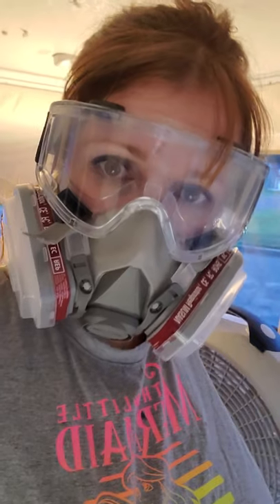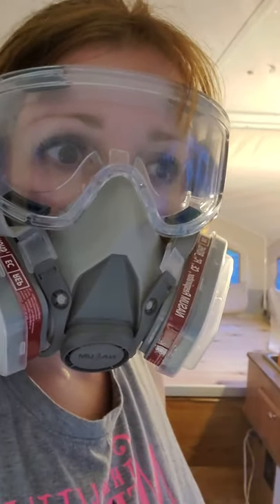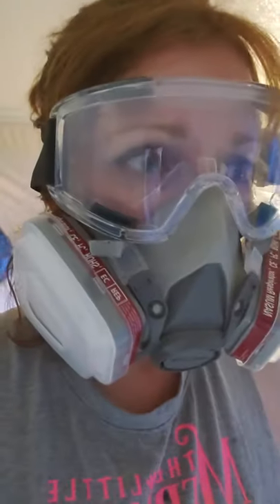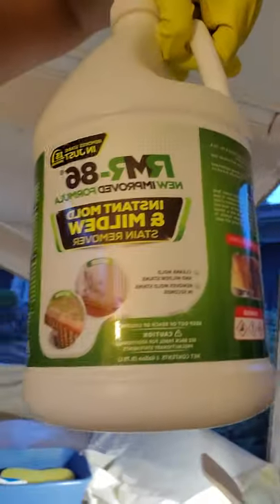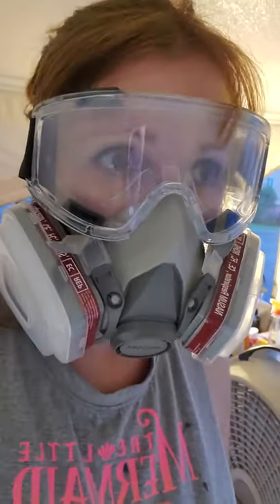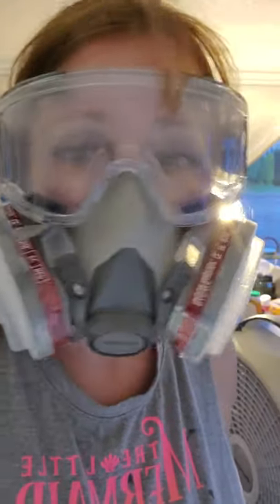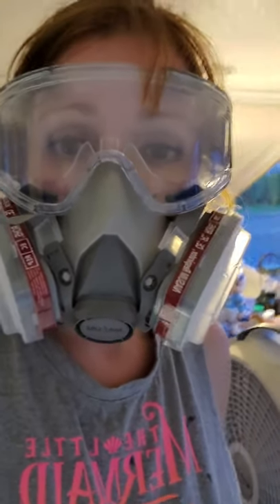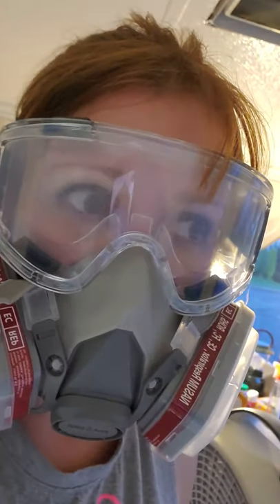Glamping Pop up Camper Makeover- Mold Removal